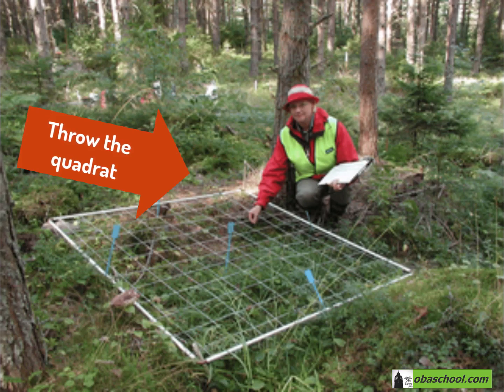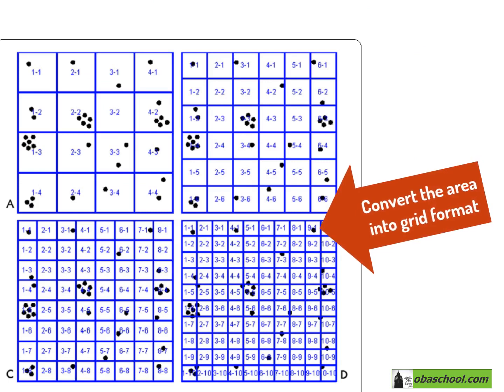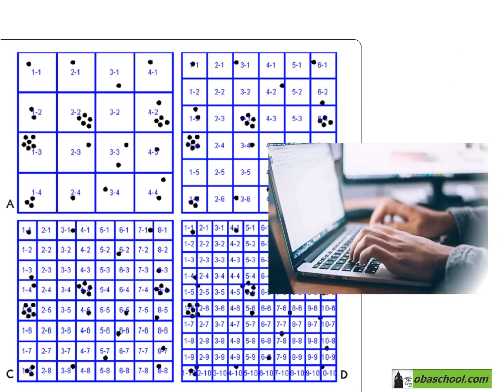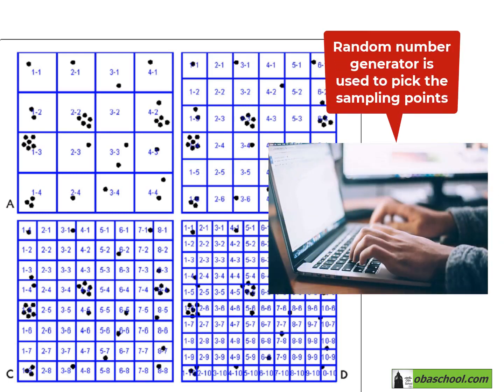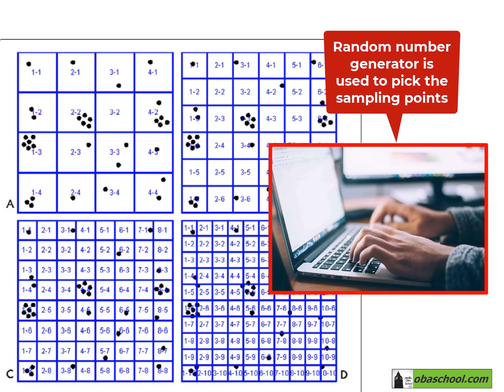Populations in Ecosystems – 1.15 Investigating Populations – Sampling at Random